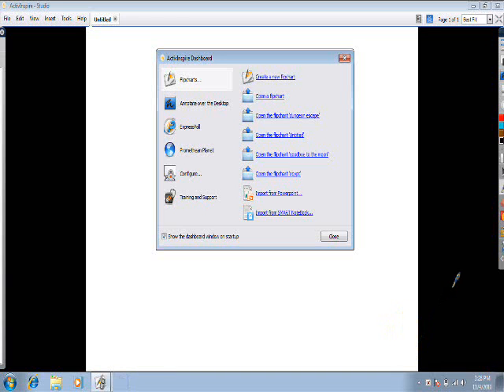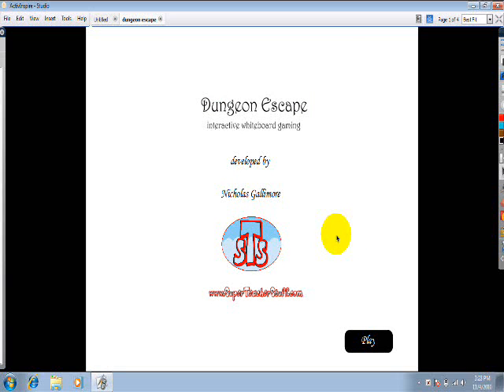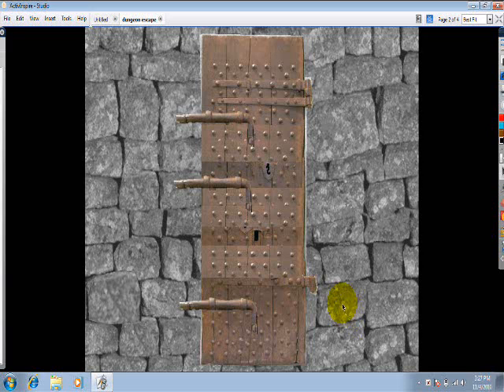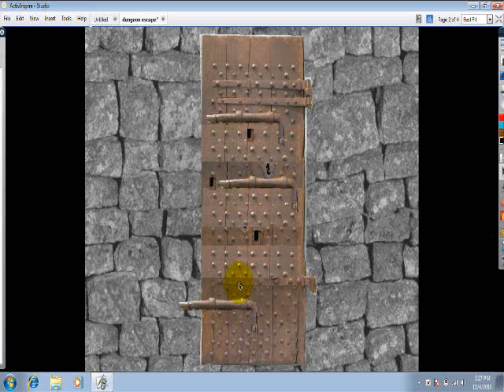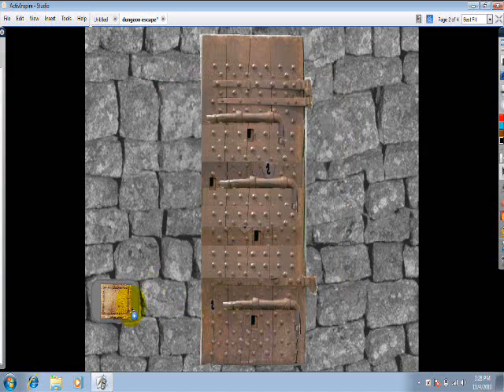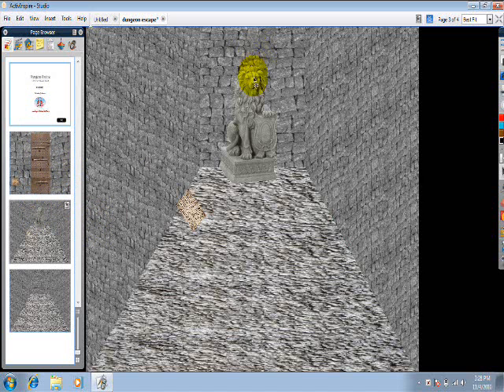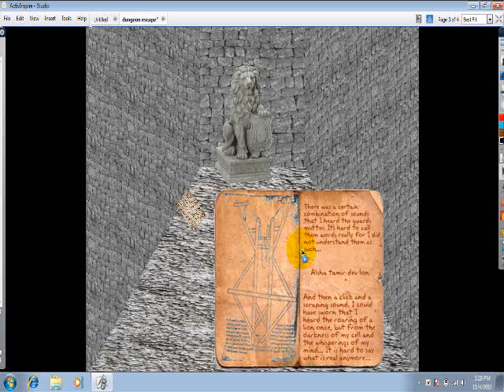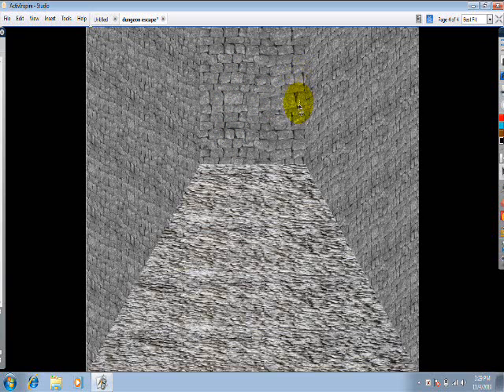Creating a Video Game using Promethean's Activ Inspire.wmv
I am currently developing a video game using Promethean's ActivInspire software. I'm hoping to get my students involved in creating video games for reading assignments, and I think that this is a good way to begin without a lot of coding.

Activ Inspire is a program for Promethean's interactive whiteboard, and I feel that it can be used for more than just hiding and revealing answers, or quizing students.

Teachers it time to think out side of the curriculum.